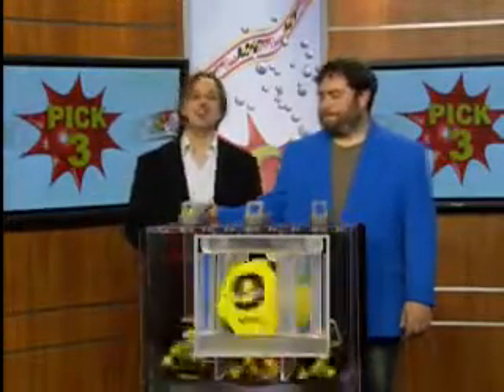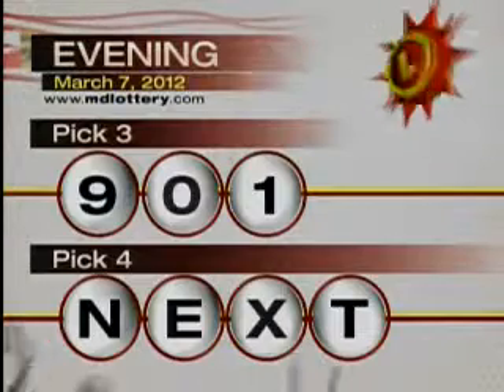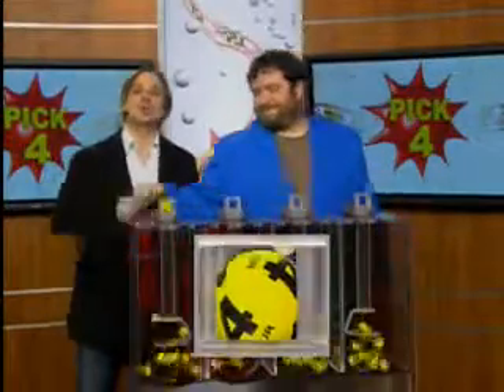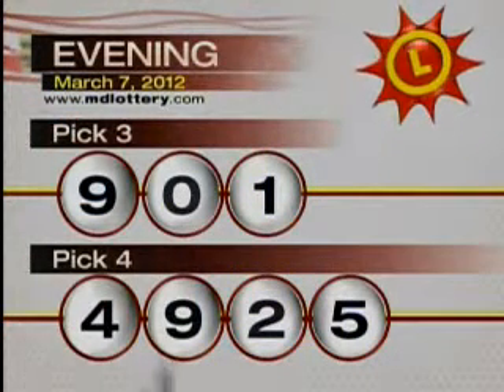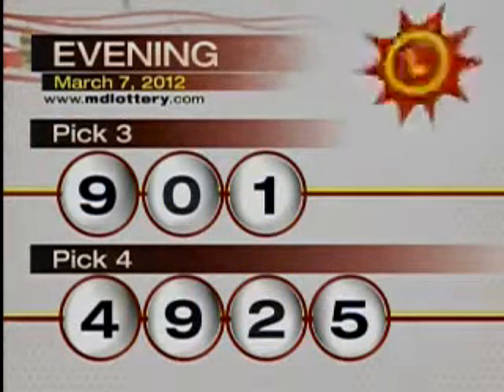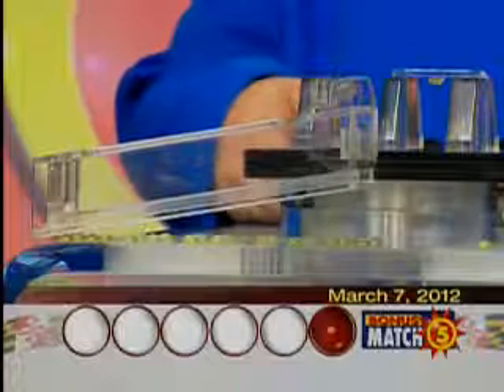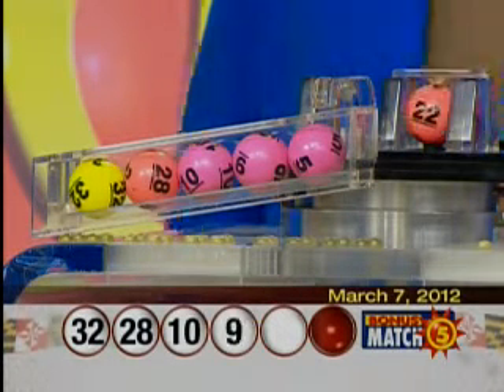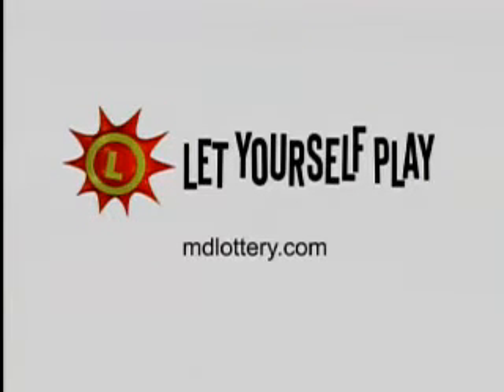3_7_12- Evening